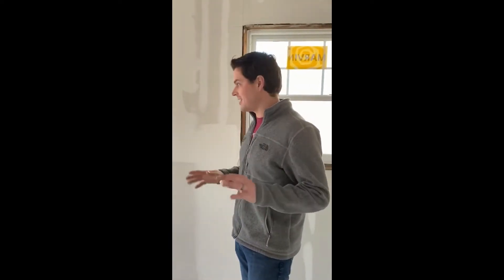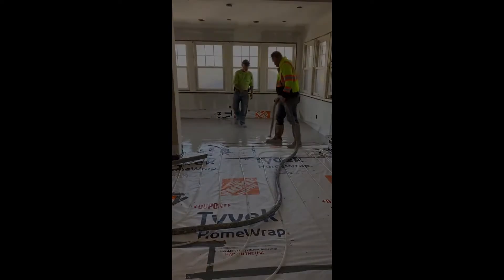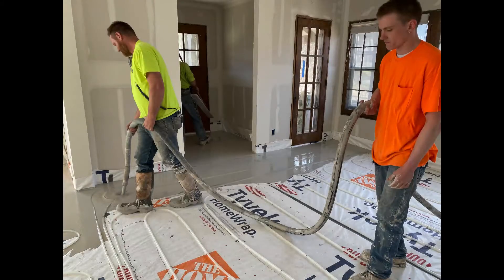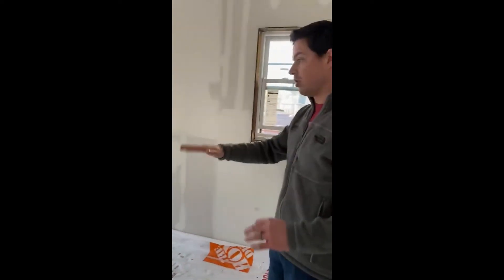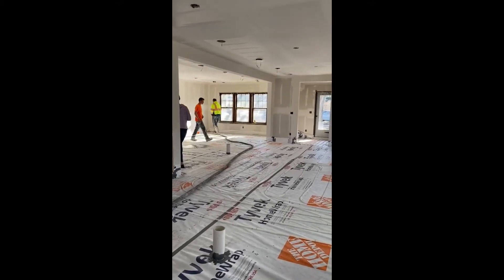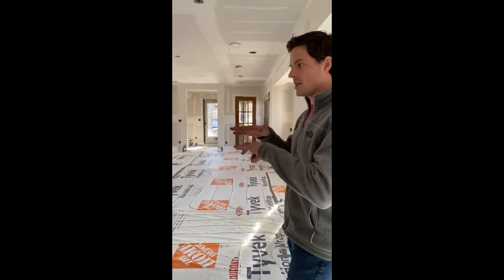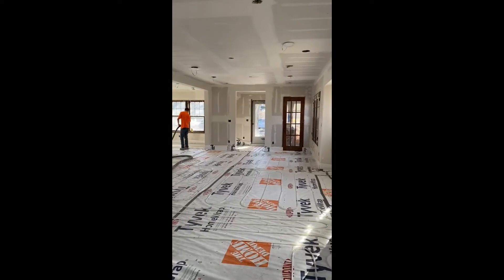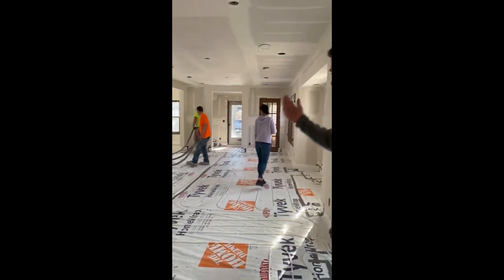RADIANT HEAT FLOORS 101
RADIANT HEAT FLOORS 101 being installed in a cold state climate, Minnesota. This method removes the need for radiators and carpet. Also, it will level the floor so you could install new and level flooring.